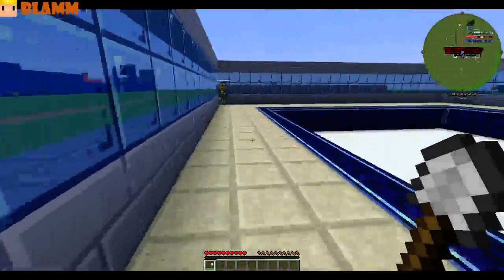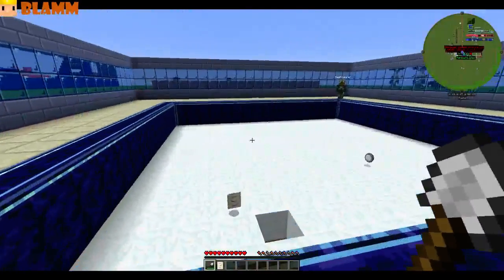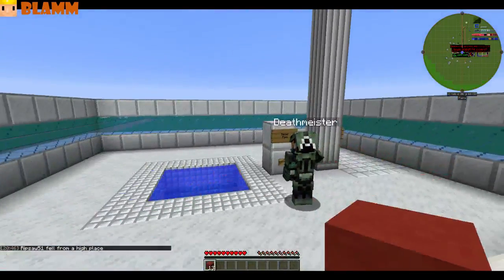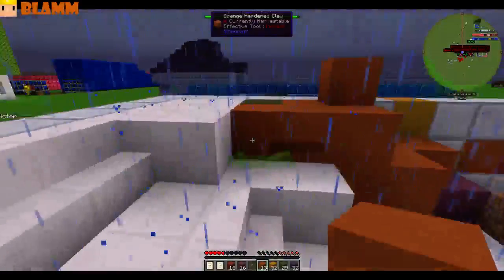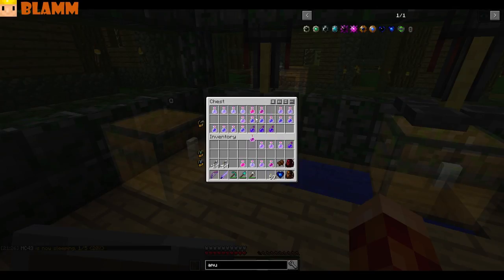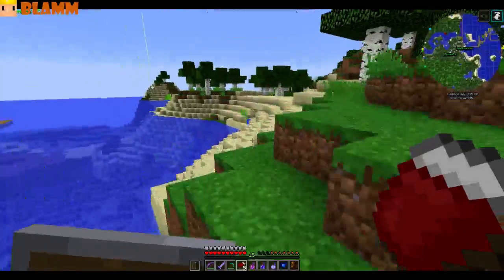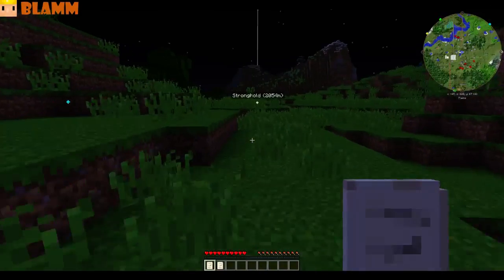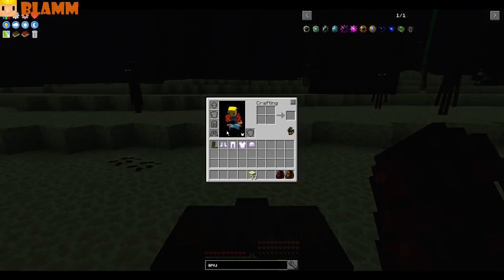SPLEEF! HIGH DIVE! THE END!